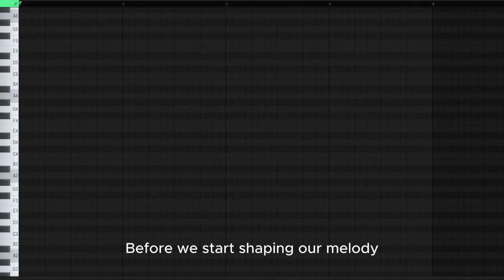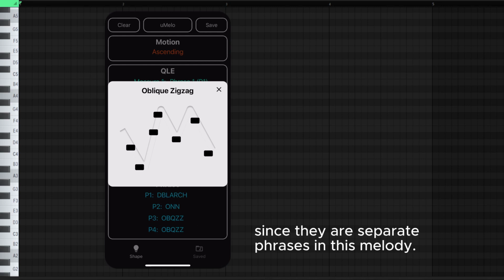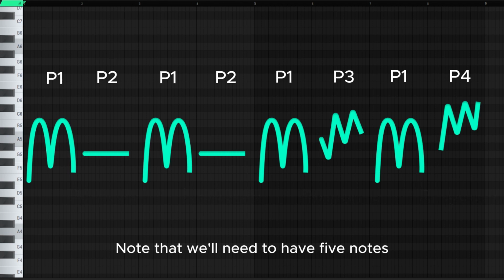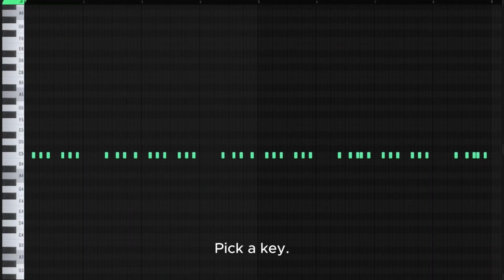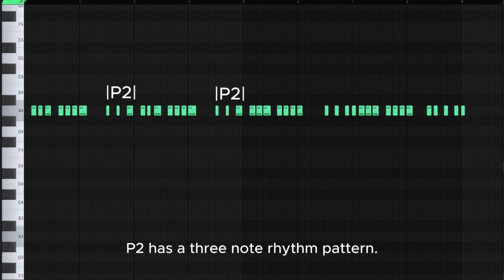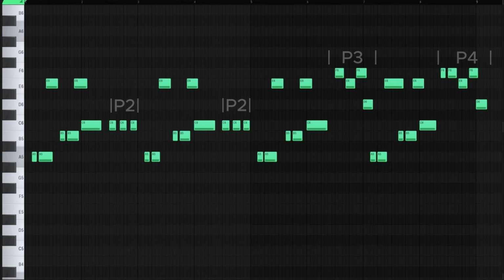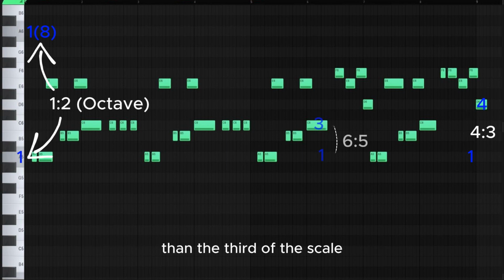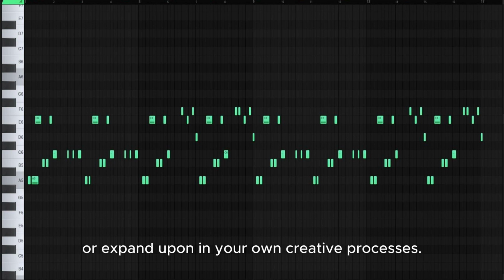How to Make Melodies (with uMelo | episode_01)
🎶 Discover the process for quickly going from empty canvas to complete melody. 🎶
❤️ uMelo saves you time and effort when trying to create melody ideas. It encourages you to explore new creative possibilities outside of your comfort zone, helps you build an understanding of how instrumental melodies can be constructed, so you can develop techniques for your own creative process ❤️

🔖 Chapters:
0:00 Intro
0:32 Inspire
0:45 Shape
5:36 Create
10:35 Review

🚀 Satoshi Tip Jar 😊
➡️ bc1q0tpc0p3qrx2kl06965n2ynfsx5cqaz96jpgsvg